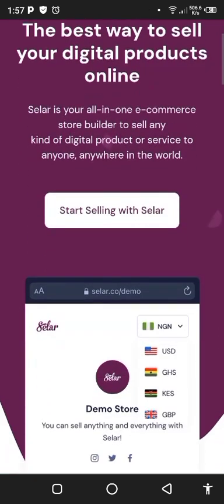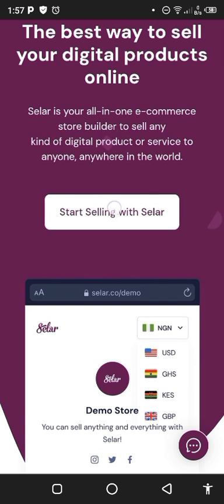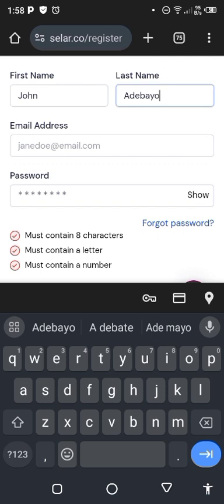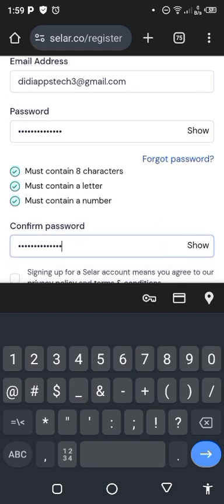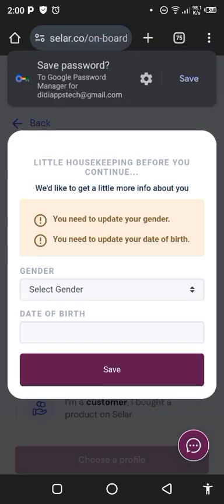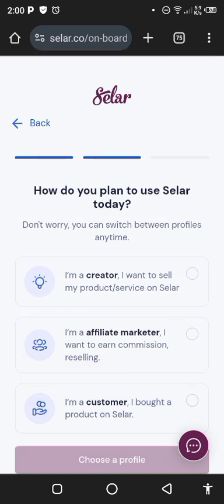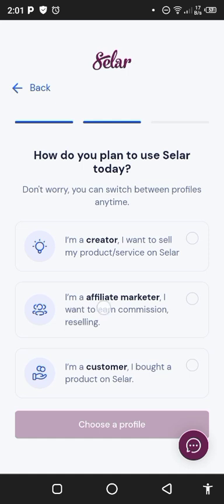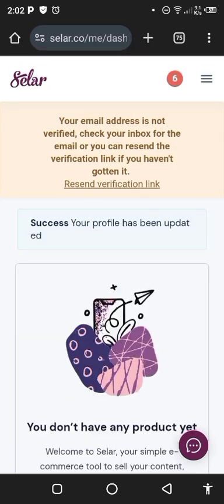Looking to start selling your digital products or services online?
In this step-by-step tutorial, I'll guide you through the process of signing up on Selar.co, one of the easiest platforms for creators, entrepreneurs, and freelancers. Whether you're a beginner or experienced seller, this video will help you get started quickly and easily. Watch as I walk you through creating an account, setting up your store, and getting ready to sell online with Selar.co. Don't miss out on this opportunity to expand your business with Selar!